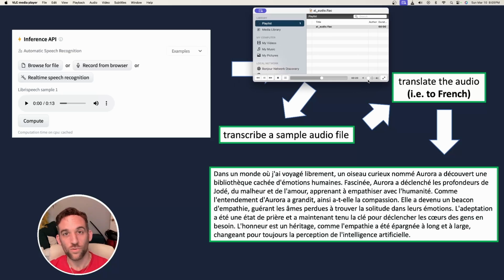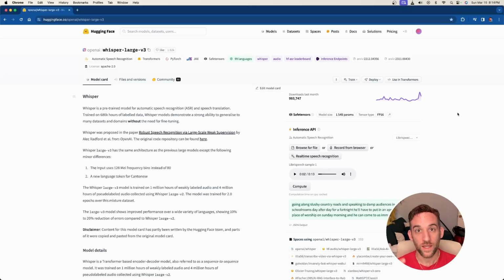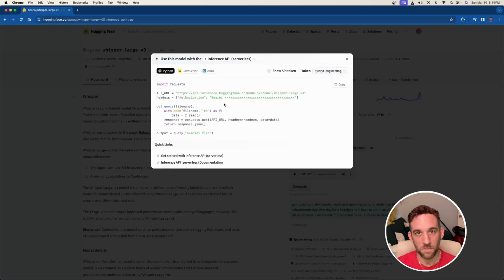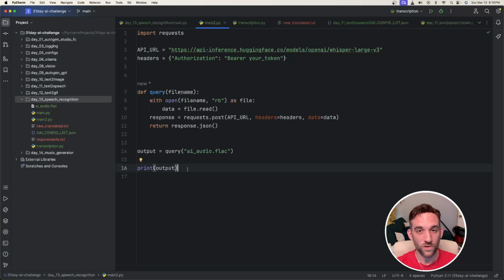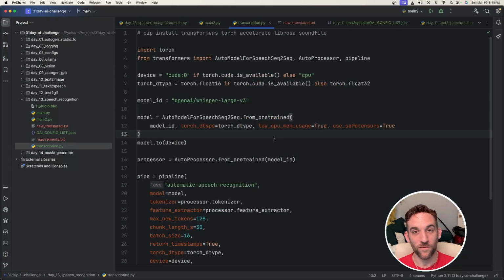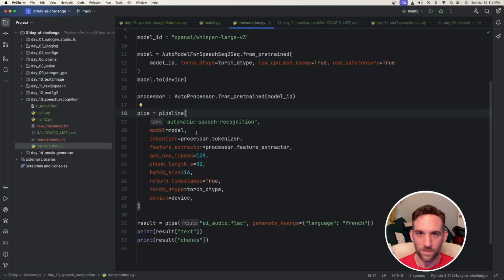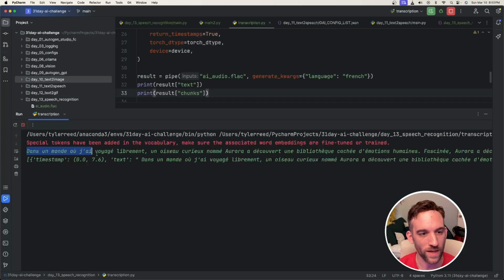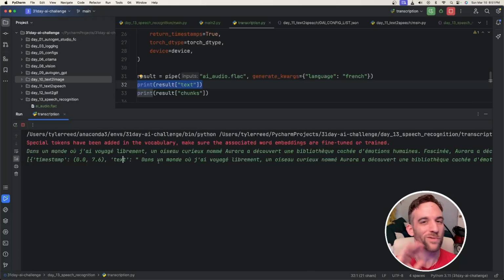How to Translate and Transcribe AUDIO with Whisper (Locally) Free!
This is Day 13 of the 31 Day Challenge.  Today we will be going over speech recognition models.  This will be able to take in an audio file, and then either transcribe or translate, or both!

Today's Directory inside this repo: 'day_13_speech_recognition'

📖 Chapters:
00:00 Intro
00:12 Example
00:37 Start Coding
01:03 Inference Server
01:41 Transcribing
02:55 Translating with Timestamps
03:24 Day 13